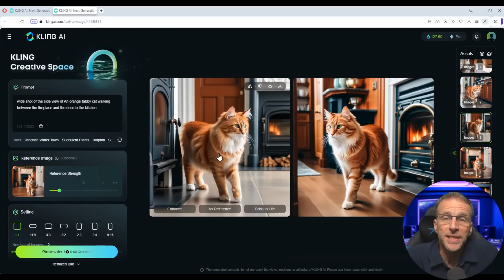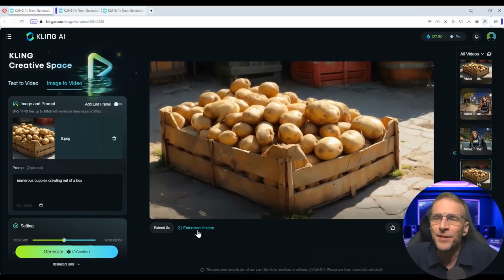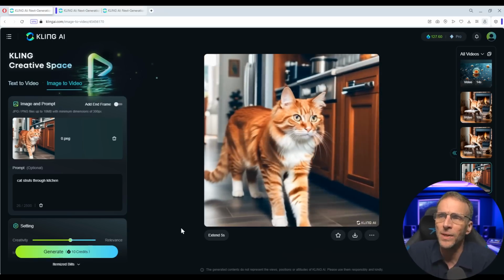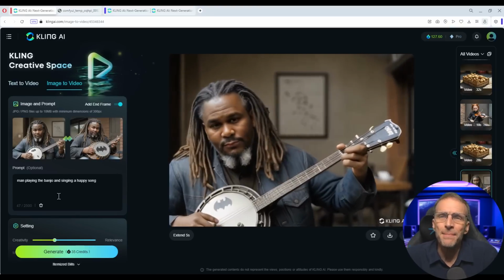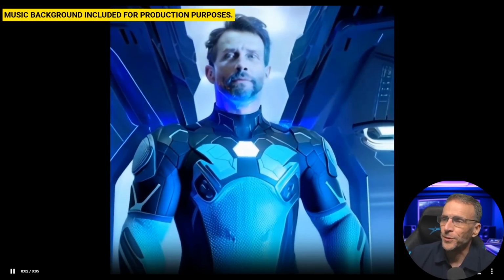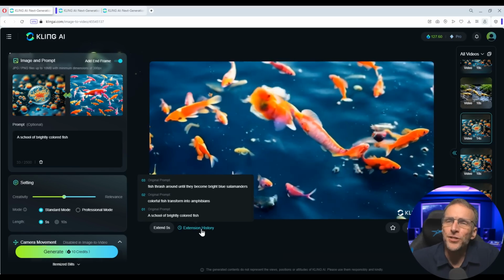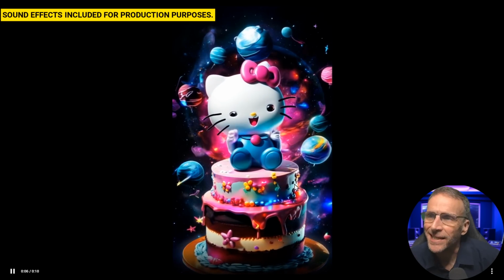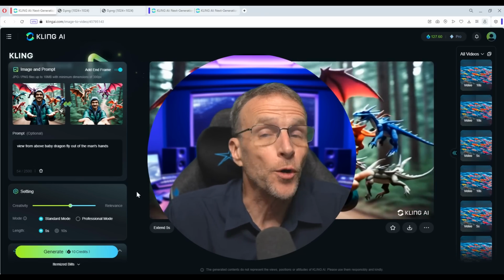Kling AI Deeper Dive! How to Get the Results You WANT!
UPDATE! As of the posting of this video!

New Model Coming soon! Version 1.5

🎥  [V1.5 Model]
1080p HD videos in Professional Mode

🖌️  [Motion Brush]
Create specific movement paths for up to 6 elements with their innovative "Motion Brush" feature in I2V.

🔧  [Feature Upgrades]

-Generate up to 4 videos simultaneously;
-Enhanced AI image resolution;
-New and improved Kling AI Guide

What an amazing time for AI Creators! AI video technology just gets more and more mind-blowing every day it seems, and there are always new “top contender” joining the list.

One that has stayed near the top for quite some time is KlingAI, and today we’re digging a little deeper into how to get the results you want.

This is something of a “Kling Showcase” where I explain what worked, what didn’t, and why.

There is some focus on turning seemingly mundane objects like mushrooms into birds, lizards, and eventually majestic dragons.

The video delves into step-by-step techniques, offers extensive tips on utilizing Kling's video and image generation tools effectively, and highlights the importance of strategic prompt setting and user guides.

Whether you’re looking to enhance your AI-generated video projects or just curious about the technology, this deep dive provides valuable insights into achieving remarkable animation results with Kling AI.

00:00 Magical Transformations: Mushrooms to Birds
00:30 Welcome to the Channel: Creative Uses of AI
00:51 Deep Dive into Kling AI: Weekend Experiments
01:26 Understanding Cling: Image and Video Generation
02:23 Best Practices: Getting the Best Results
03:59 Experimenting with Prompts: Oranges to Birds
04:35 Potatoes to Puppies: A Successful Transformation
05:55 Puppies to Kittens: Extending the Animation
07:10 Keyframes and Continuous Shots: Cat Animation
07:48 Challenges and Tips: AI Video Generation
12:24 Creative Experiments: From Werewolves to Salamanders
20:08 Animating Still Images: Friends at the Market
21:27 Final Thoughts: Lessons Learned and Tips
24:55 Subscribe for More AI Creativity